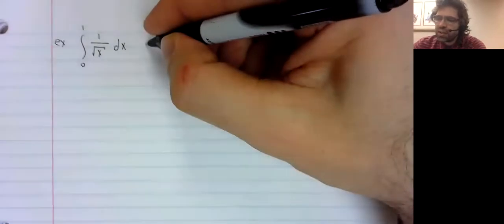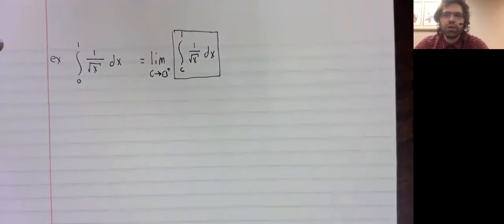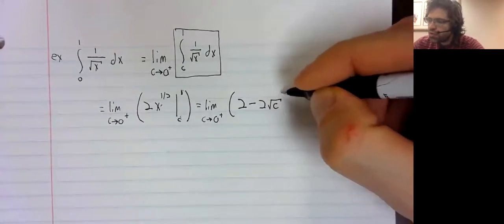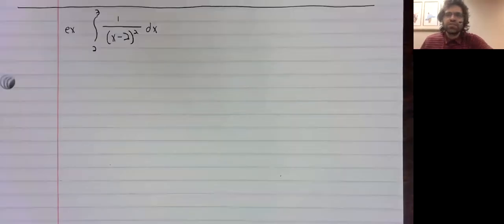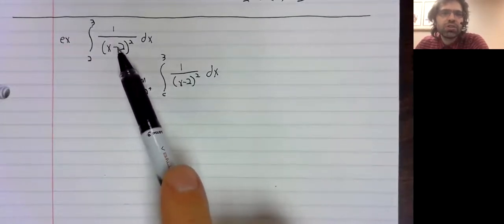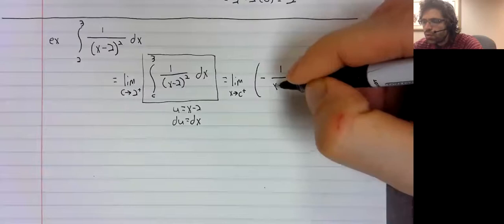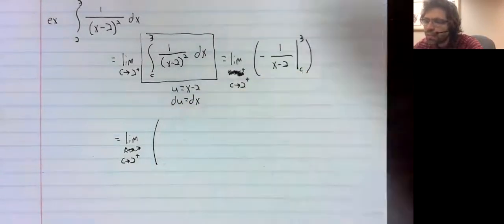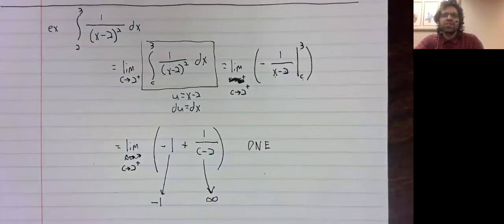Asymptote at endpoint